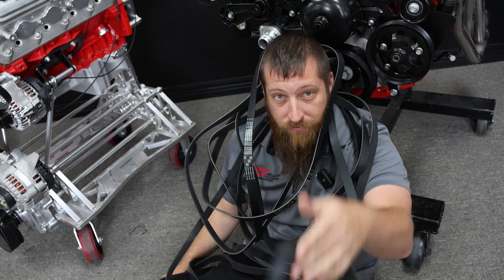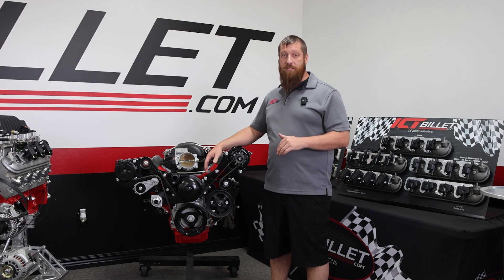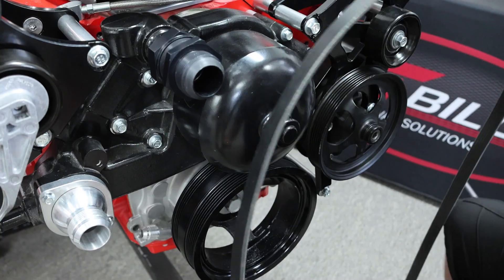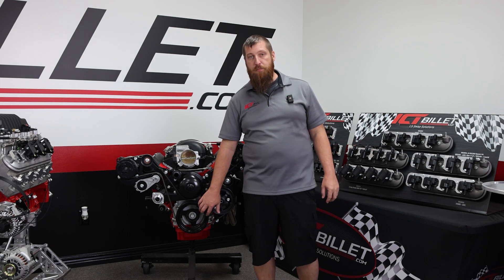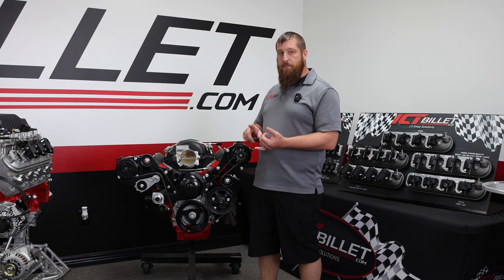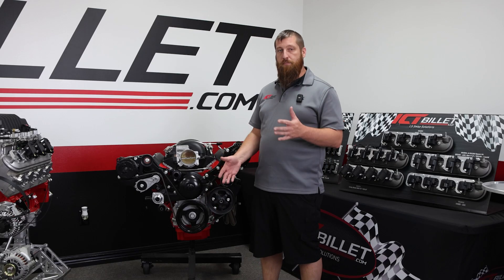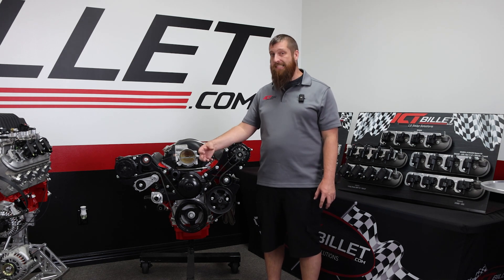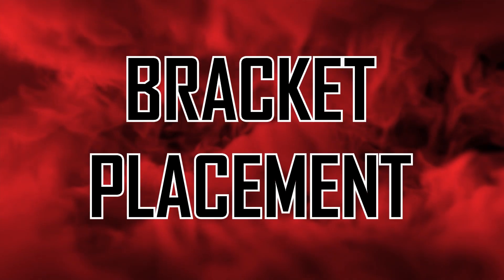7 Reasons Why Belts Throw On LS Swap Builds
What's worse than having a car with several hundred horsepower less than yours try and show you up at a stoplight? Looking like an idiot at the light because you threw a belt when trying to out-rev the stock car that was teasing you.

At ICT Billet, we don't want you to look like an idiot at a stop light, so we wanna help you catch those belt problems before they happen. Join Jared today as he walks through 7 common reasons why belts throw on LS Engine builds. Then let us know, have you ever thrown a belt?

PARTS USED IN THIS VIDEO:
LS LT Heavy Duty Flywheel Flexplate Converter Crank Holding Tool Flex Plate LS1 LS3 LSX

0:00 Jared Discovers That Belts Can Throw
0:22 Scary Stoplight Stories
0:42 Belt Length
1:24 Belt Routing
1:38 Tensioner
2:07 Balancer
3:30 Power Steering Pulleys
4:10 Water Pump
4:30 Bracket Placement
4:50 What to Do If These Steps Don't Work